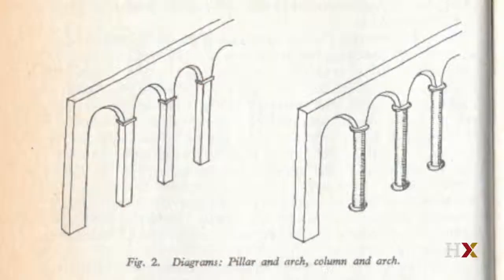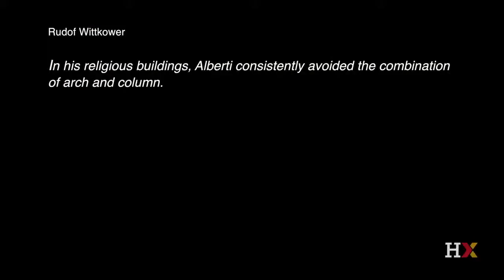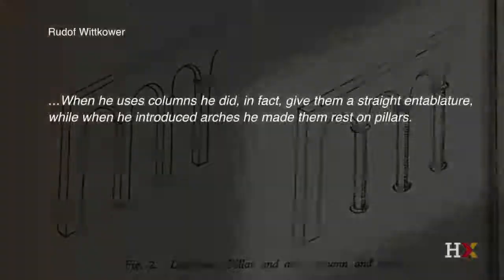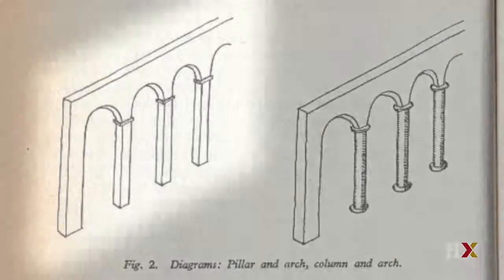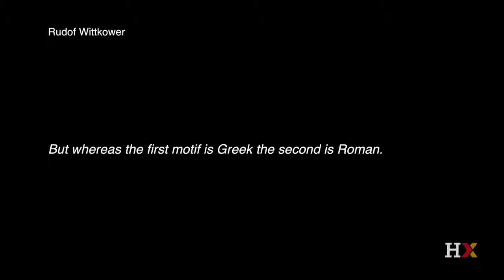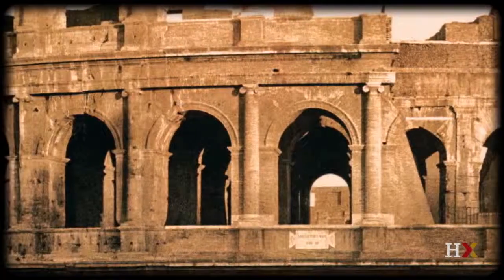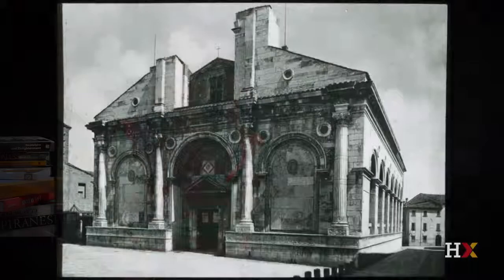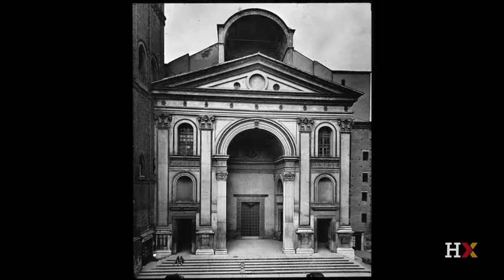Лекция 2.1 Витковер и Альберти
Итак, давайте перейдем к анализу Витковера и Альберти, и, в частности, отношение Альберти к древности.
Что это значит для архитектора эпохи Возрождения - вернуться к классическому прошлому и развернуть эти формы в контексте религиозной архитектуры?!
Что значит взять классицизм, который является языческой идиомой и представить его в контексте христианской архитектуры?!
Витковер объясняет, как сопоставить одну официальную систему против другой. Он начинает свое исследование с проблемы, и эта проблема связана с тем, что мы называем трассируемой системой или системой перемычек,
Что свидетельствует о том, что классицизм опирается на горизонтальные балки или перемычки, которые удерживаются колоннами или столбами.
Теперь, один из любопытных аспектов архитектурной теории Альберти - это различие, которое он рисует между понятием архитектуры стены, с одной стороны, является структурным утверждением, а с другой стороны,
вопрос о колоне, которая имеет решающее значение для Альберти, - и это  может показаться противоречащим интуиции, - относится к царству декоративного.
И, оттеснив колону в область декоративного искусства, Альберти, согласно Витковеру, столкнулся с одной из фундаментальных проблем архитектуры Возрождения – куда определить стену?!
Чтобы объяснить это, Витковер предложил диаграмму, которую Вы видите со следующим объяснением.
Альберти последовательно избегал сочетания арки и колонны.
Это то, что вы видите в правой части диаграммы.
«Когда Альберти использует столбы, он, по сути, дал им прямую антаблемент, а когда он представил арки, он сделал их на столбах».
И это то, что Вы видите в левой части диаграммы.
Иногда эти столбы имели наполовину колонны, подчеркивая их декоративную роль.
Витковер продолжает:
«Если первый мотив - греческий, второй - римский». Первый мотив основан на функциональном значении столба, он поддерживает эти арки.
Второй основан на сплоченности и единстве стены, чтобы объяснить последний момент, в Колизее, - столбы-дуги могут быть интерпретированы как остатки пробитой стены с полуколоннами, которые несут на себе прямые антаблементы, вспомагательные рамы - полностью как украшение.
Это очень четко просматривается в Колизее. Арки опираются на столбы.
Колона и антаблемент являются чисто декоративными.
В конечном счете, аргумент Витковера заключался в том, что в архитектуре церквей, Альберти собирался полностью отвергнуть колону и развернуться к чистому выражению стены, как своеобразной архитектуре.
И он собирался сделать это, изучив четыре объекта.
Первый - это Tempio Malatestiano в Римини.
Второй - Санта-Мария-Новелла во Флоренции.
Третий и четвертый, как в Мантуе, это Сан-Себастьяно и Сант-Андреа.
Что удобно в этих четырех объектах - то, что они предполагают четкую хронологию.
Они предлагают последовательность во времени, и Витковер использует эту хронологию, чтобы проследить развитие мышления Альберти по архитектуре.
Здания, другими словами, становятся частью одного расследования
Классических модальностей в контексте религиозных структур.